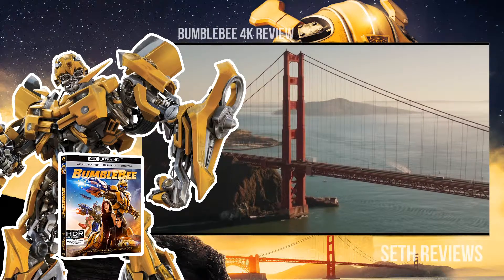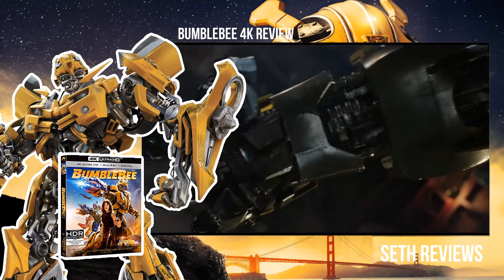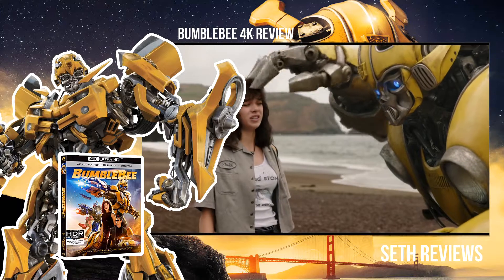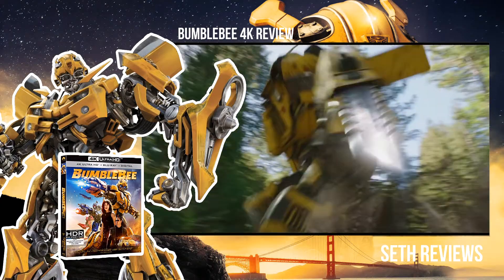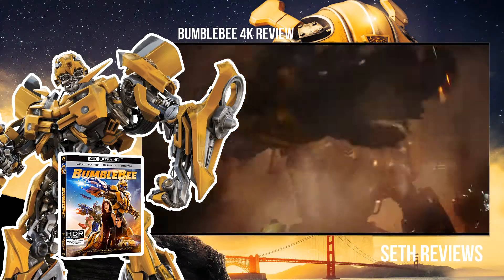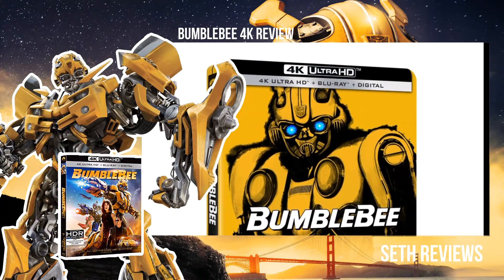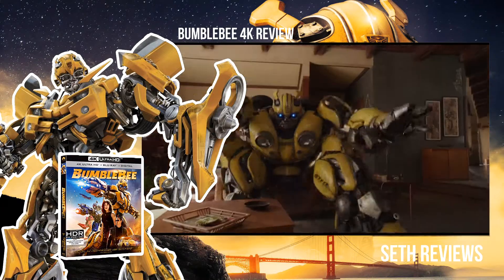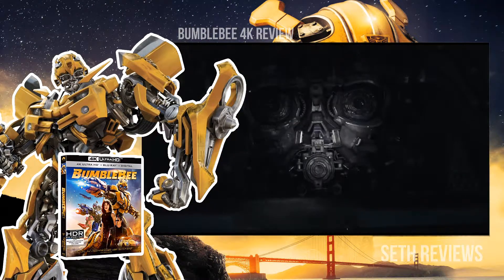BUMBLEBEE 4K ULTRA HD REVIEW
The latest film in the Transformers franchise hits the 4K Ultra HD format. Find out if it's worth the pick up.